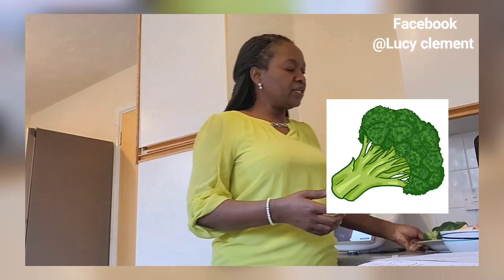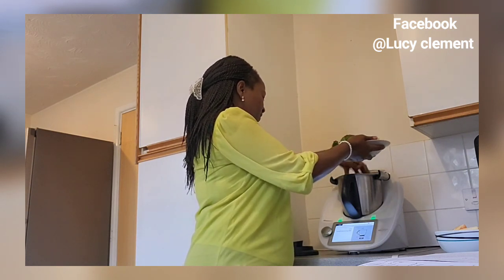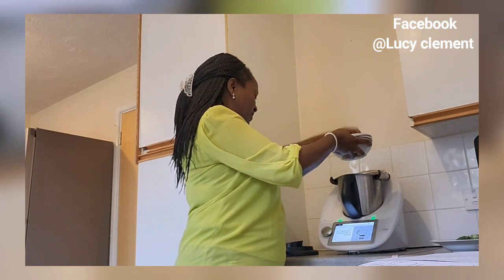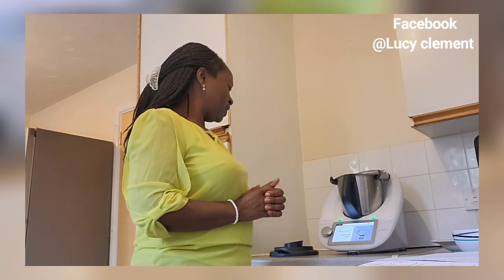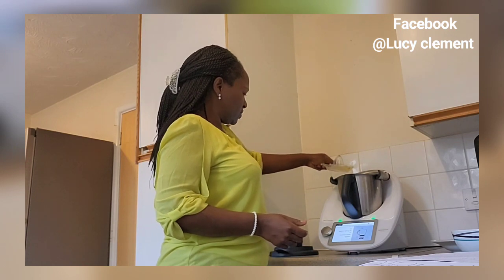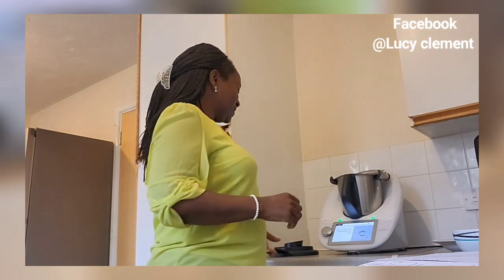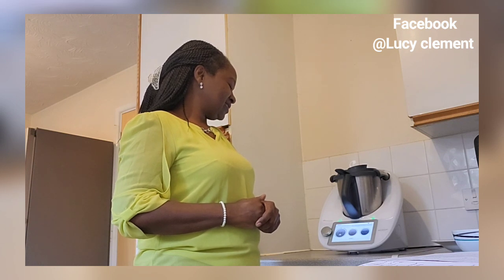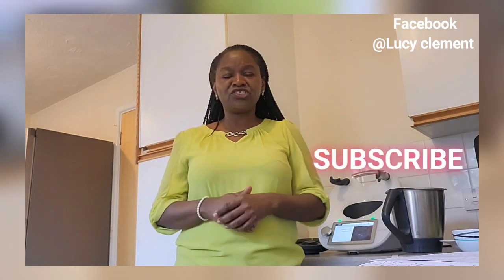How to make BROCCOLI SALAD using Thermomix TM6.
THERMOMIX ADVISOR NUMBER - 285013